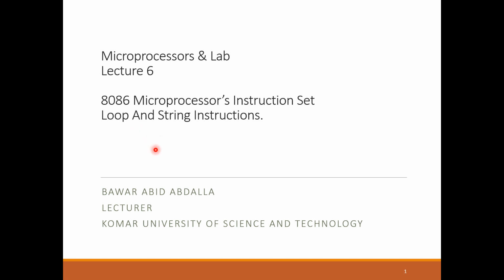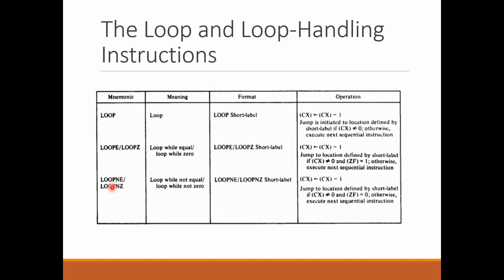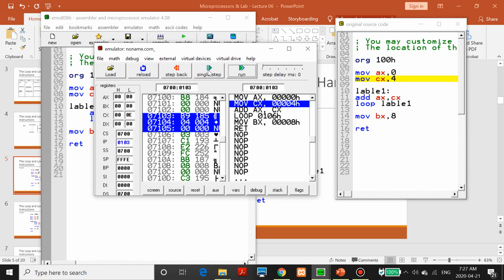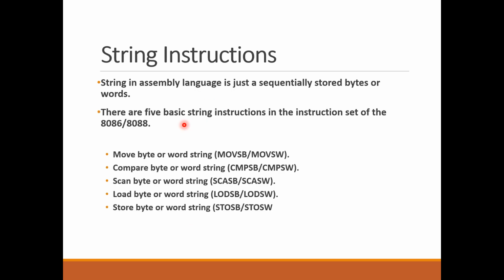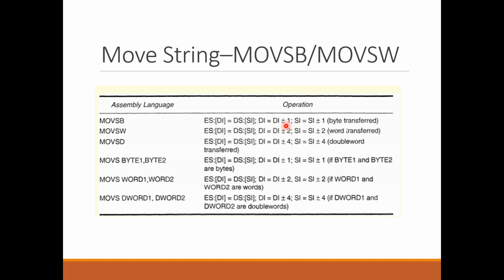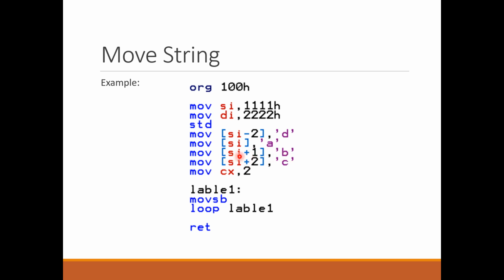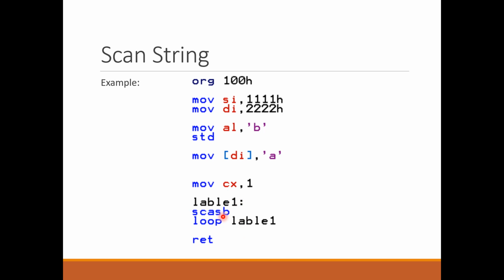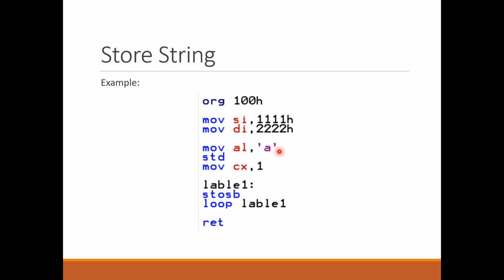8086 Microprocessor Lecture 6 Loop and String Instructions